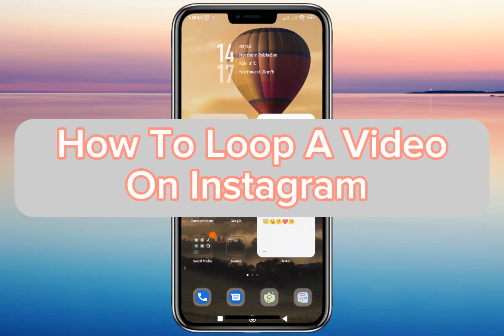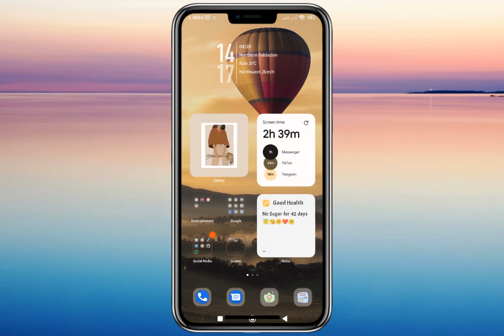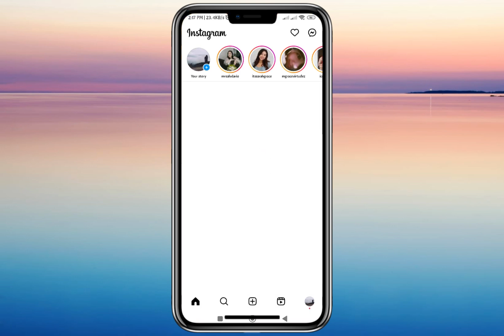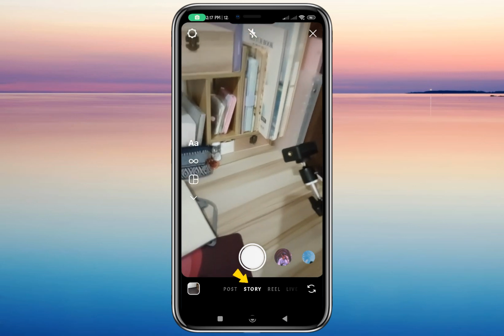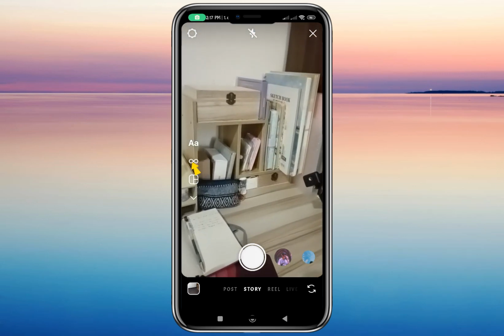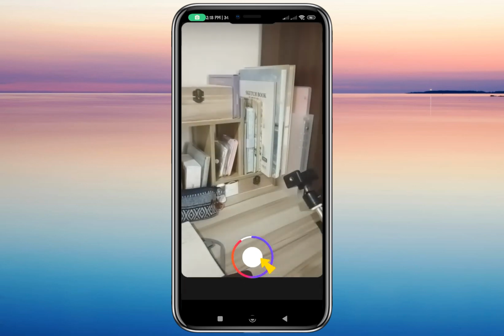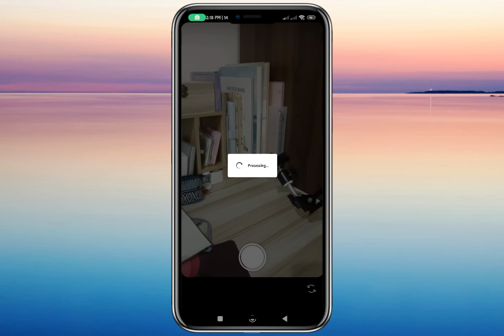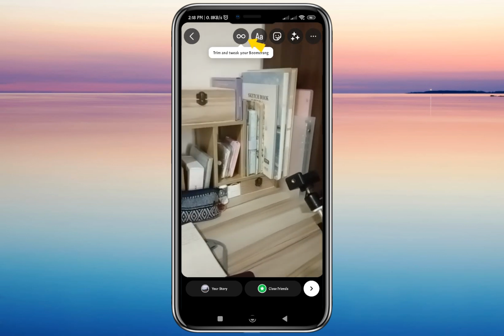How To Loop A Video On Instagram (2023 UPDATE)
How To Loop A Video On Instagram (2022 Update)

In this video, we will show you how to loop an video on Instagram.